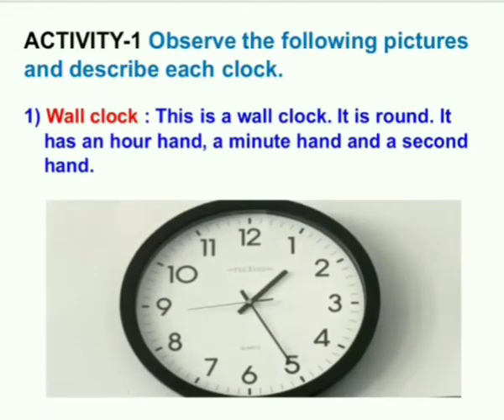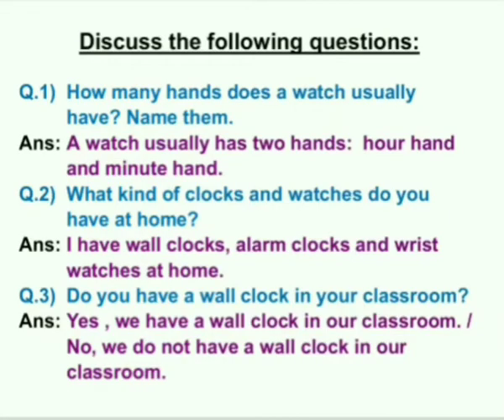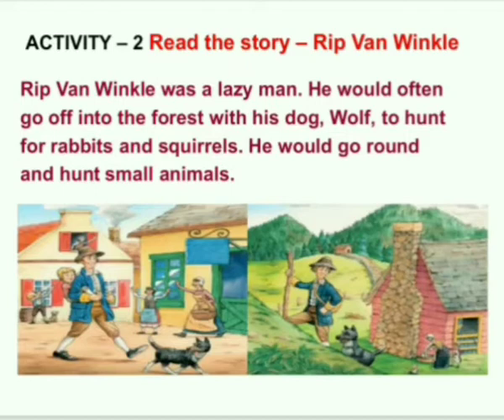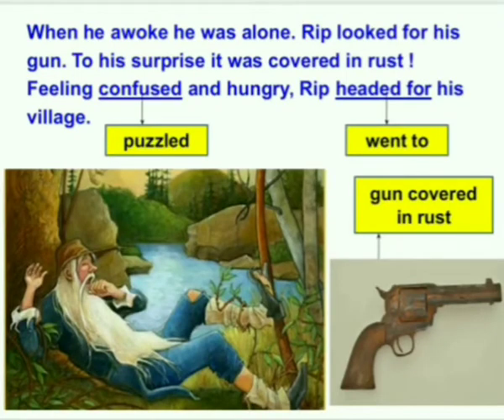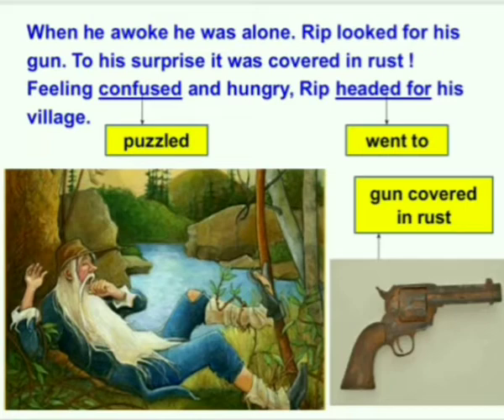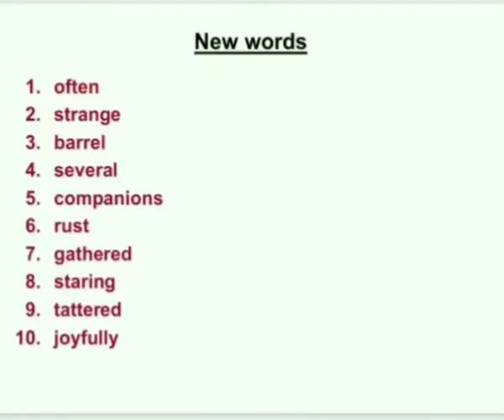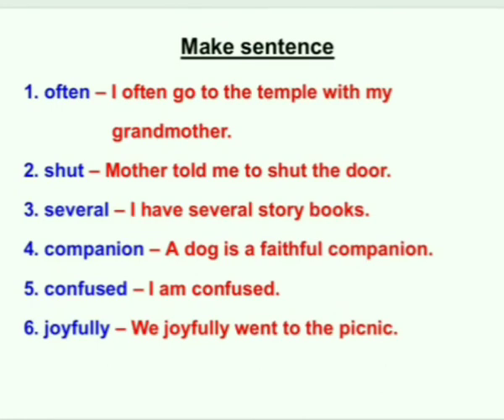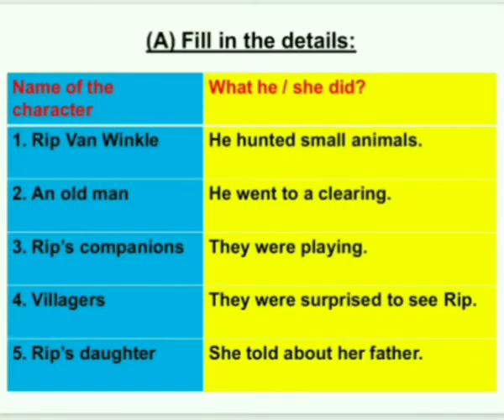Std 4 | English Literature | Ch 4 | Session 1